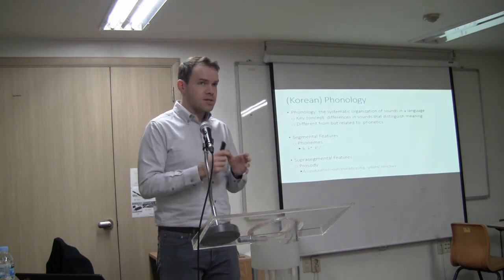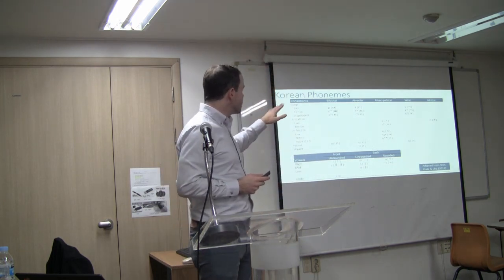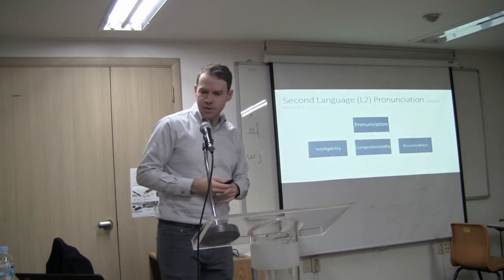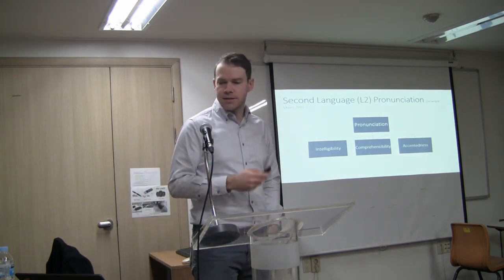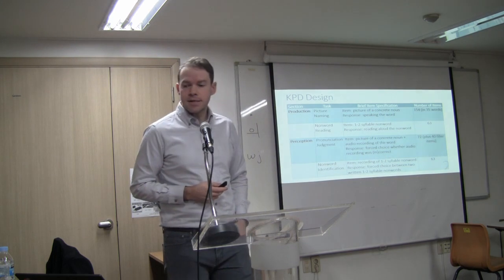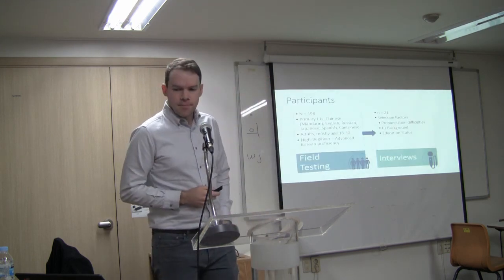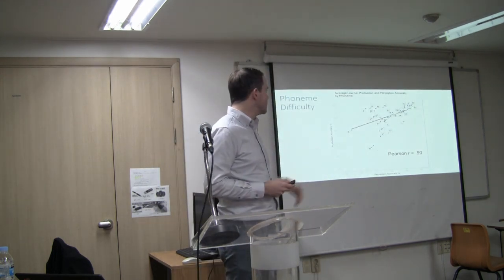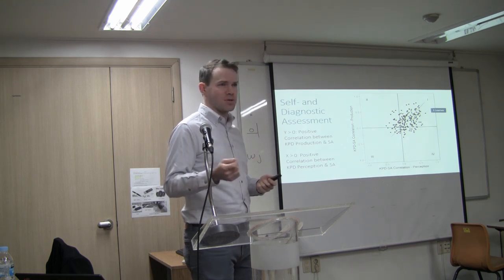[한미교육위원단 풀브라이트 포럼] Fulbright Forum - January 25, 2019 - Daniel R. Isbell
What's so hard about Korean pronunciation?

If you asked a learner of Korean “What’s so hard about Korean pronunciation?”, you would certainly get an answer. It would probably involve some mention of Korean’s ‘double consonants’ (i.e., tense consonants such as ㄲ /k*/) and maybe a tongue-tricky sound like ㄹ(/r/). But there is more to Korean pronunciation that can trip-up learners, and ultimately these pronunciation difficulties can lead to difficulties and misunderstandings in real communication: Korean learners are just one vowel away from their taxi driver dropping them off at Sincheon-dong instead of Sinchon-dong. Despite the importance of pronunciation for successful communication, language classes often treat it secondarily (if at all) and learners may not get helpful feedback in their self-study or from friends. With a rapidly growing population of Korean language learners in Korea and abroad, my research addresses learner pronunciation challenges and evaluates the usefulness of an assessment tool to help learners better understand their pronunciation difficulties.

In this 40-minute talk, I will provide an overview of second language (L2) Korean pronunciation, including a review of Korean phonology, the role of pronunciation in intelligible speech, and a summary of theory and research on L2 pronunciation development. Then, I will introduce my assessment tool and lay out the scope of my research. The last part of the presentation will highlight my initial findings related to (a) the pronunciation difficulties of 198 Korean learners and (b) the relationship between learners’ self-assessments of pronunciation difficulties and their actual difficulties. After the talk, 20 minutes will be available for questions and comments, and, for the curious, an opportunity to try out the pronunciation assessment tool.

Daniel R. Isbell is a PhD candidate in Second Language Studies at Michigan State University. Dan first became interested in Korean and second language acquisition when he began teaching English in Suwon ten years ago. Since then, Dan earned an M.A. in TESOL at Northern Arizona University, taught adult ESL in the U.S., worked in language testing, and published research on language learning and testing.